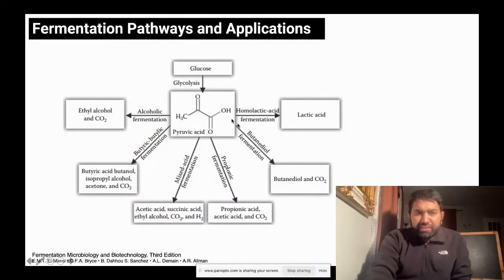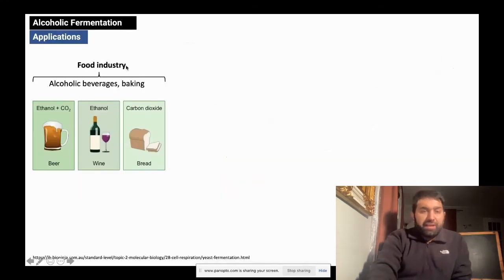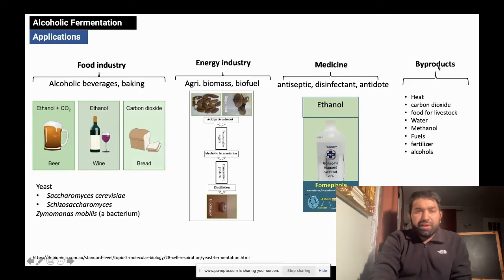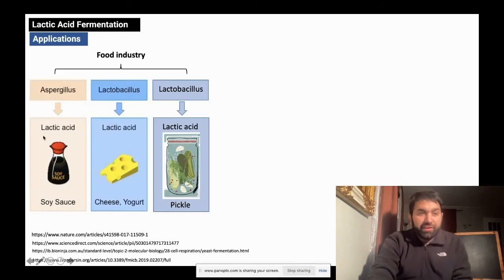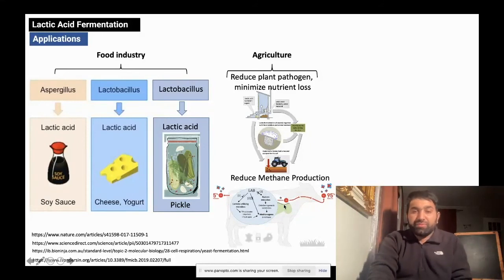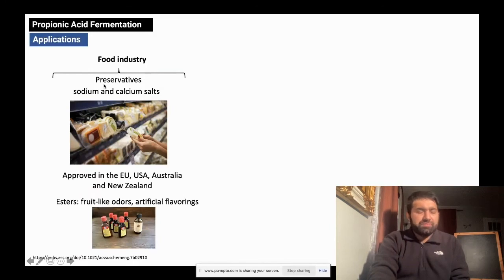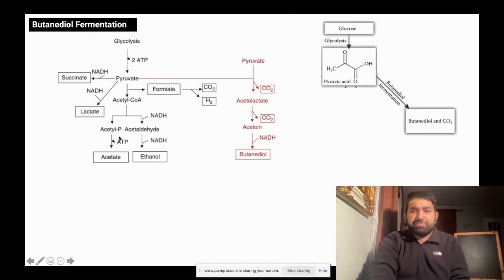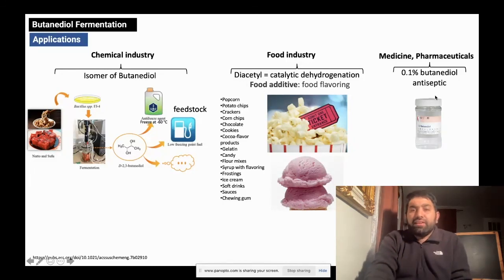Fermentation pathways and applications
This brief lecture is about different fermentation pathways and their applications in different fields, i.e., food and chemical industry, agriculture sector, and in the environment.